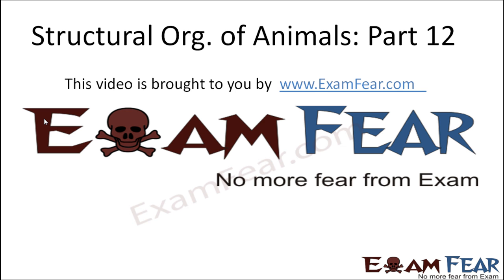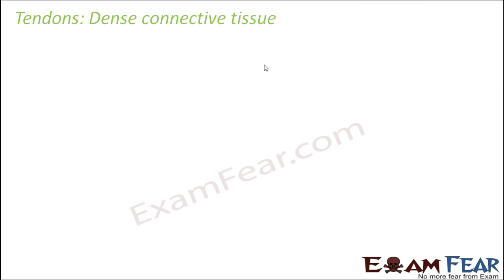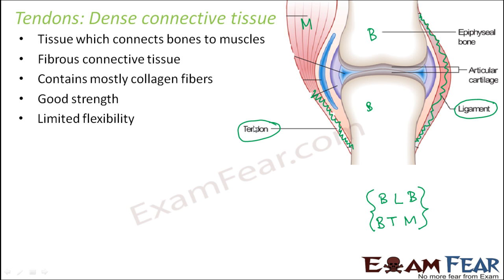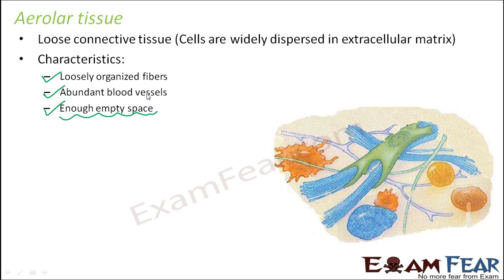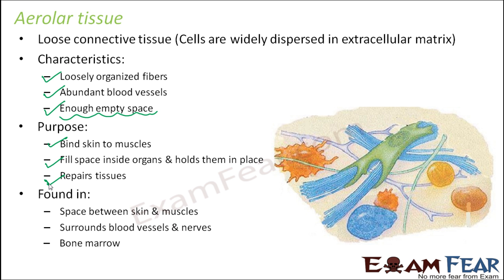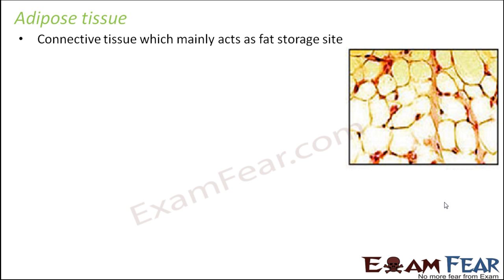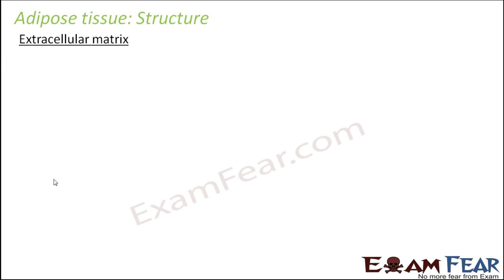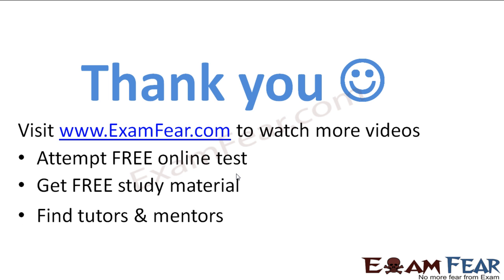Biology Structural Organization Animals part 12 (Ligament, tendon, Aerolar, Adipose) CBSE class 11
Biology Structural Organization Animals part 12 (Ligament, tendon, Aerolar, Adipose) CBSE class 11 XI